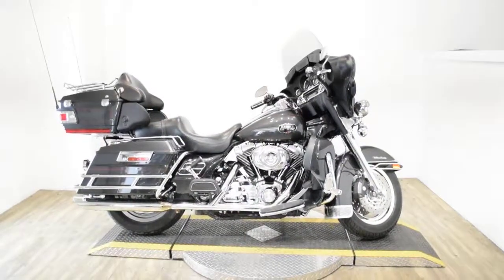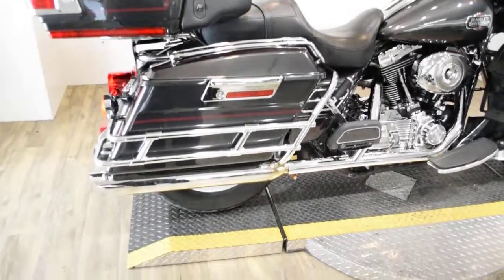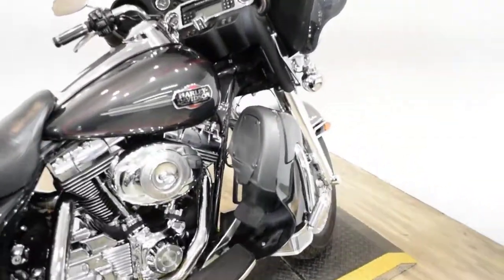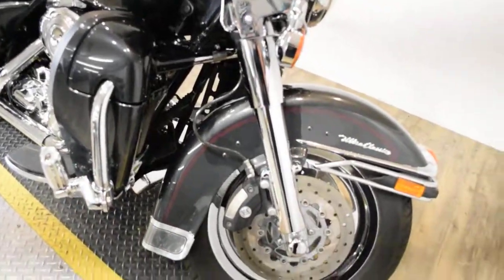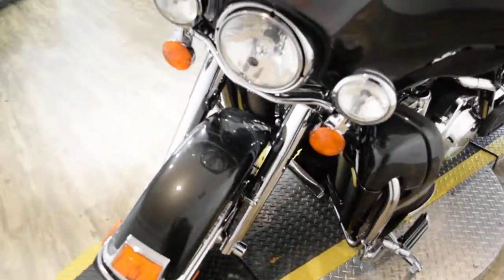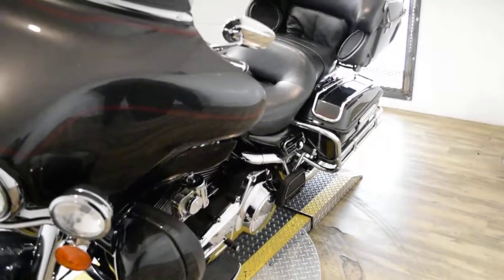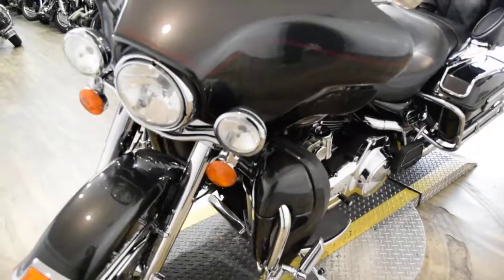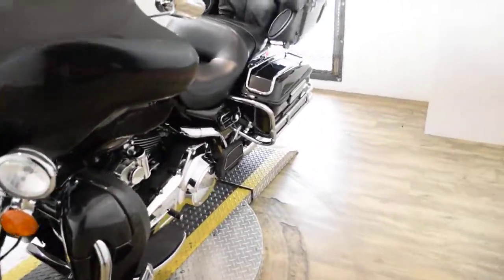2008 Harley-Davidson Ultra Classic | Used motorcycle for sale at Monster Powersports, Wauconda, IL